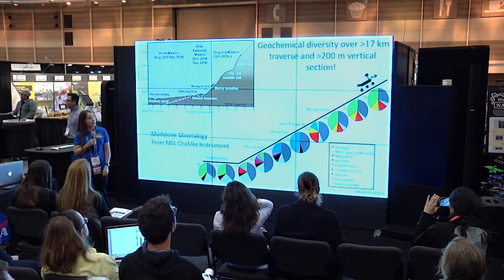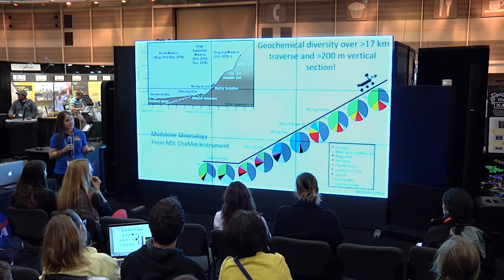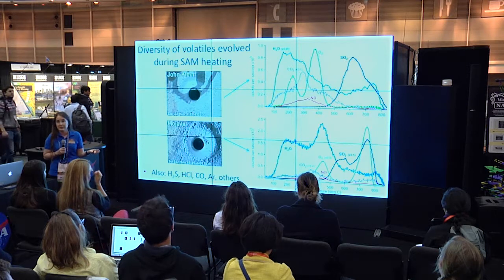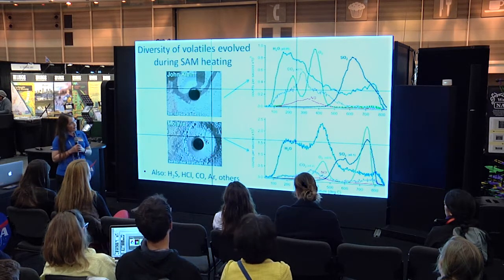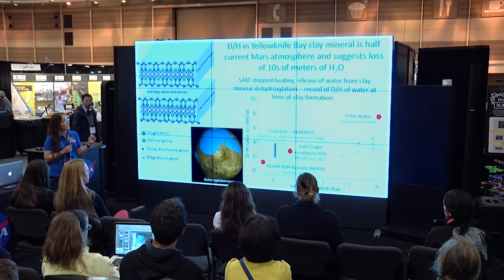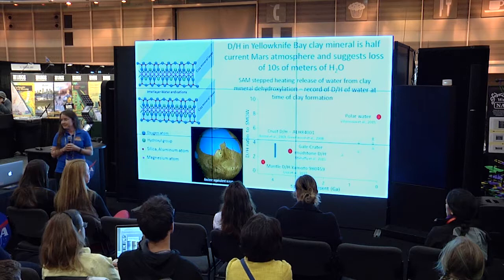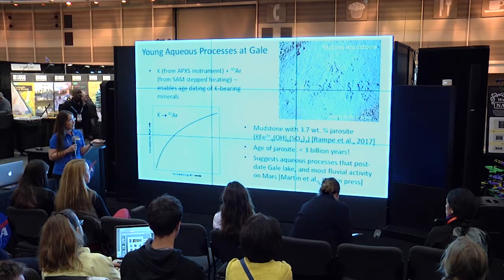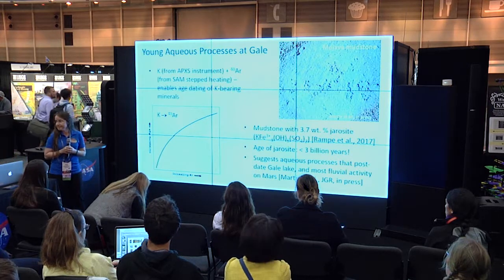Exploring Gale Crater’s Record of Martian Environmental History by Amy McAdam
Amy McAdam presents "Exploring Gale Crater’s Record of Martian Environmental History". Originally presented at the Fall AGU 2017 conference on Tuesday, December 12, 2017 at 2:00 p.m.